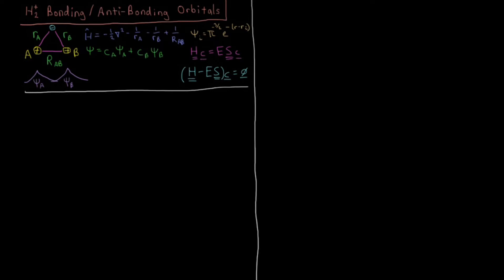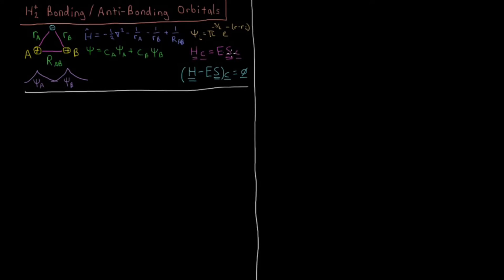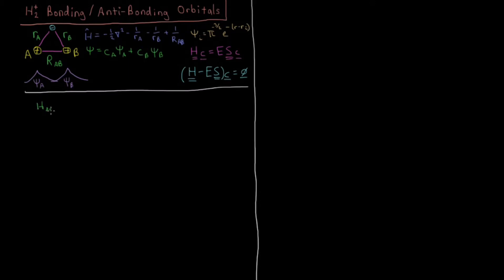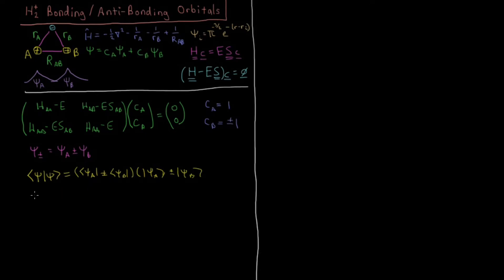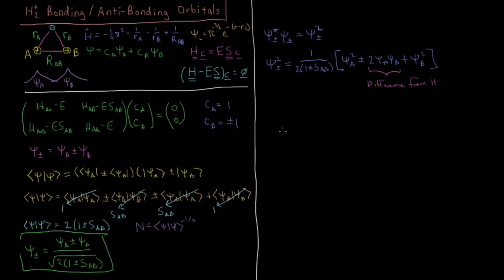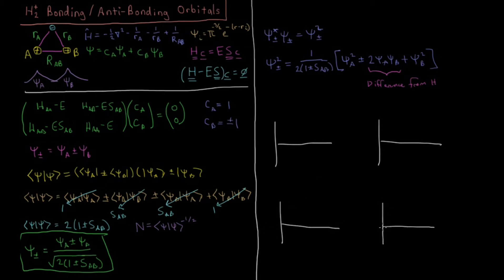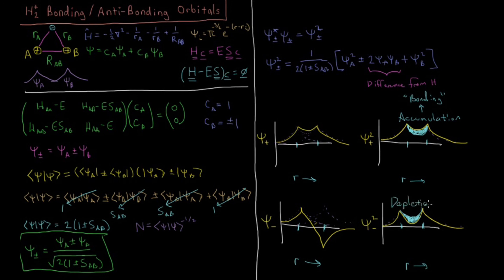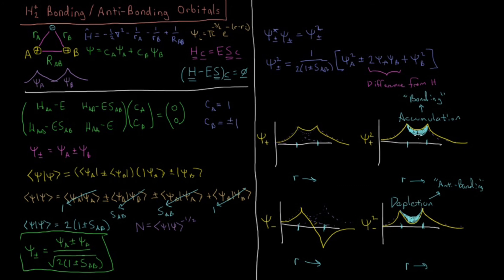Quantum Chemistry 10.4 - Hydrogen Molecule-Ion 2: Orbitals (Old Version)